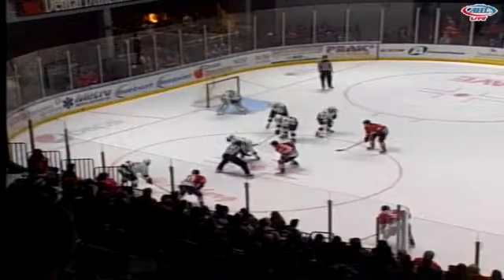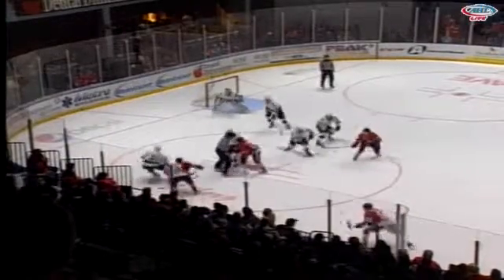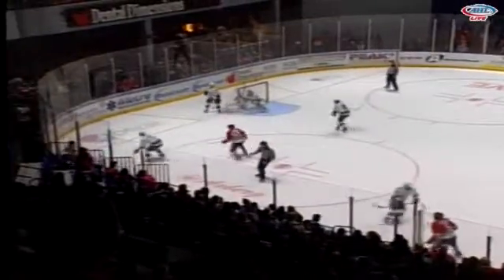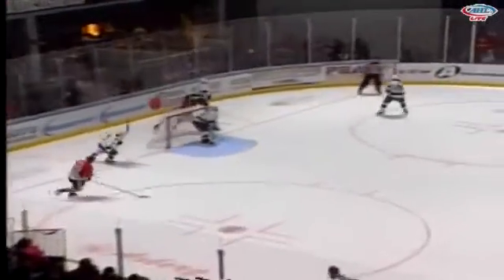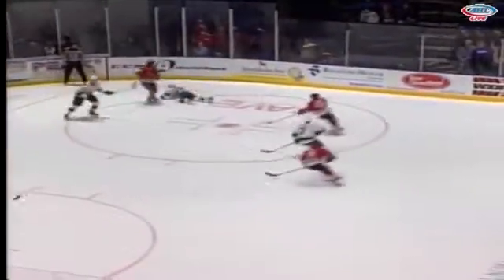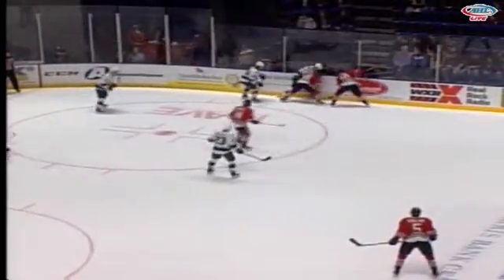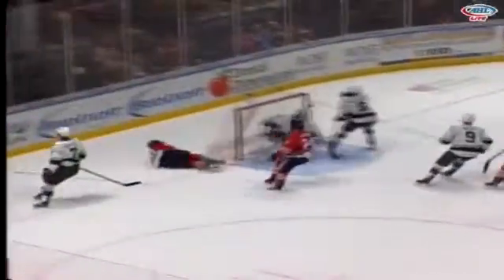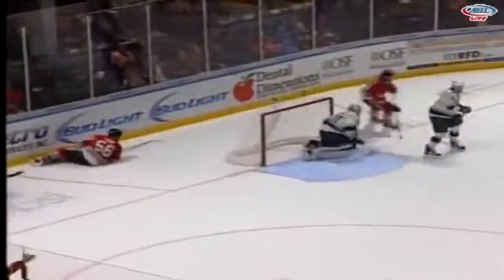Rockford IceHogs 2-1 Iowa Wild 11/12/15